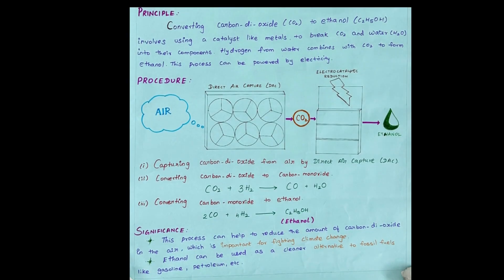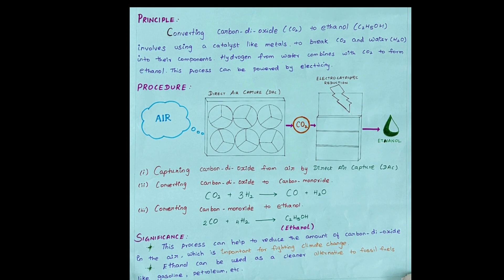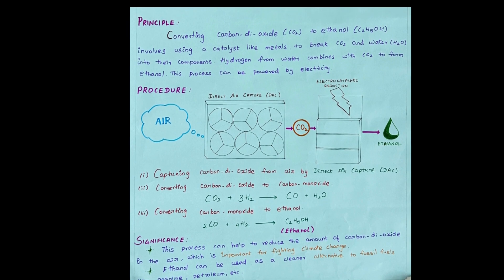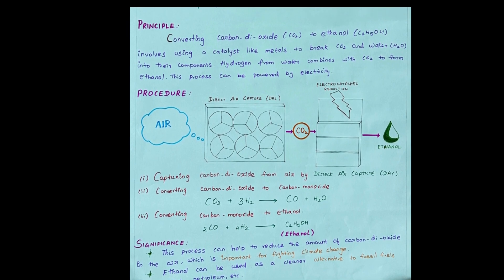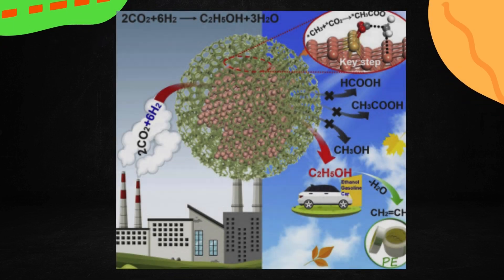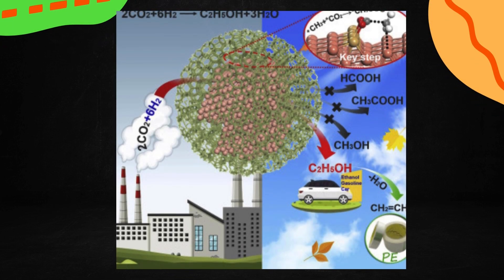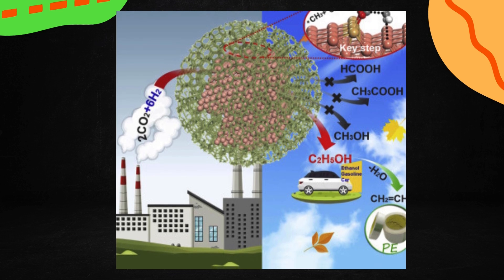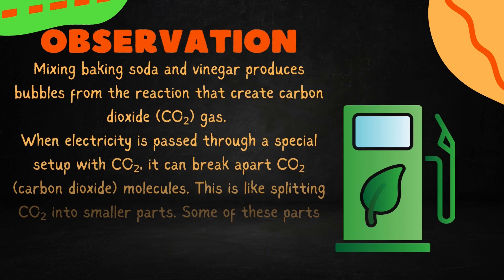Eco Fuel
This project demonstrates three key principles. First, a chemical reaction occurs when baking soda and vinegar are mixed, producing carbon dioxide (CO₂) gas. Second, the CO₂ is captured through gas absorption, where the cotton in a second bottle physically traps the gas in its fibers. Finally, the project explores electrochemical reduction, where applying electricity into the special reactor containing CO₂ that converts CO₂ into ethanol (C₂H₅OH), a useful product that can be used as a fuel or in beverages.